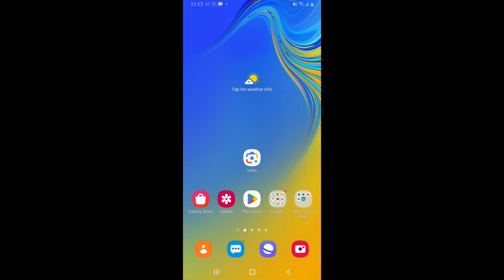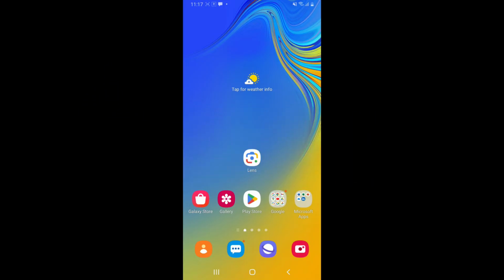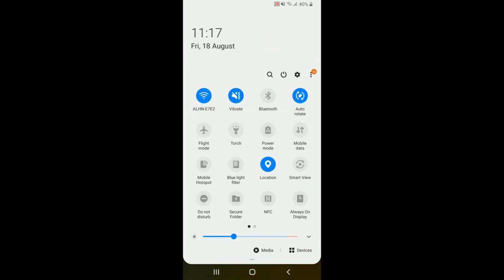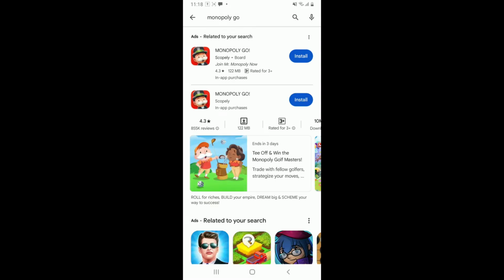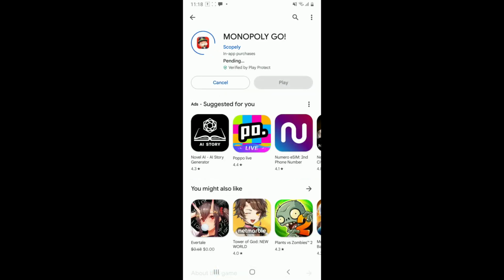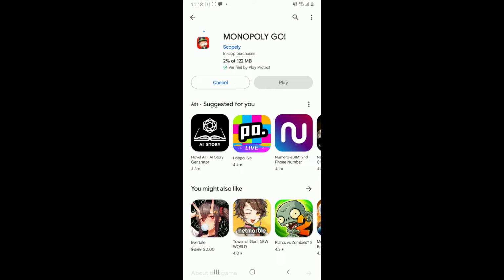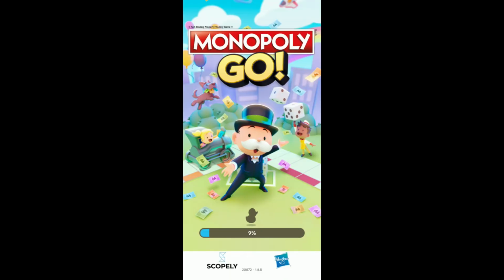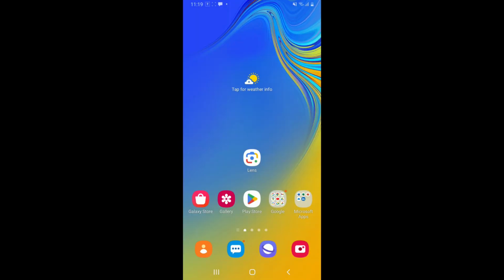How To Download & Install Monopoly Go Game In Android Mobile? (2023 Update)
Ready to embark on a virtual real estate adventure? Learn how to download and install Monopoly Go on your Android device in this step-by-step tutorial. Roll the dice, buy properties, and strategize your way to success. Watch now to discover how to download Monopoly Go on your Android and start building your empire!